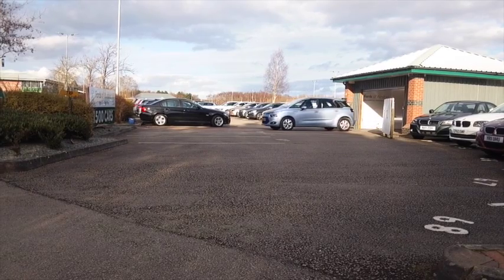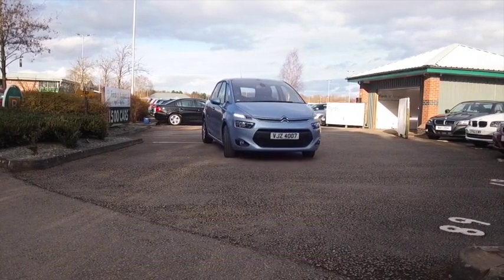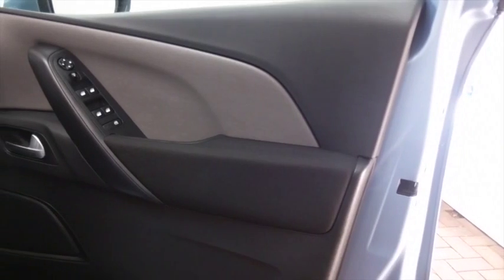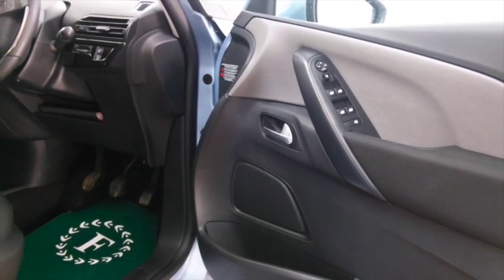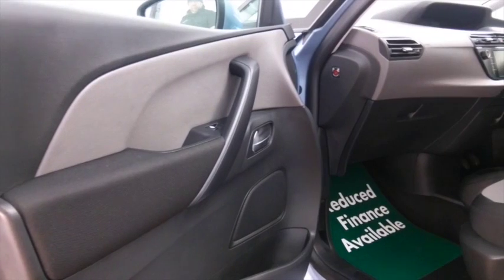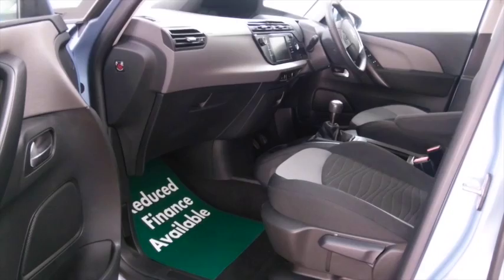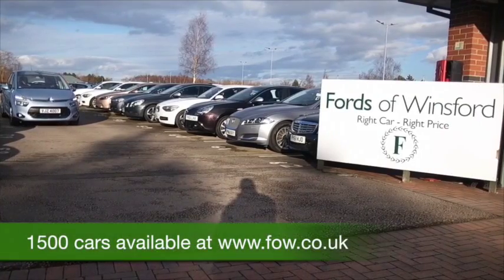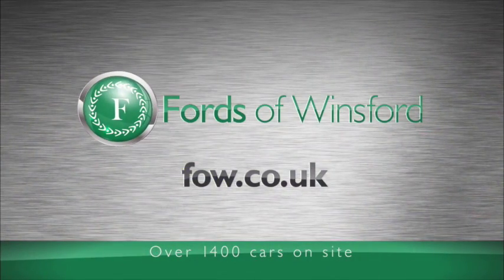CITROEN C4 PICASSO DIESEL ESTATE (2013) 1.6 E-HDI 115 AIRDREAM VTR+ 5DR - VJZ4007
DETAILS:
First registered: 05/11/2013
Current mileage: 4960
Registration: VJZ4007
Colour: BLUE

FEATURES:
all round electric windows, remote central locking, cloth interior, all round airbags, climate control, pas, abs, alloy wheels, metallic paint, traction control, parking control, parcel shelf present, cruise control, bluetooth, DAB radi

This used car is for sale at Fords of Winsford Car Supermarket in Cheshire, UK